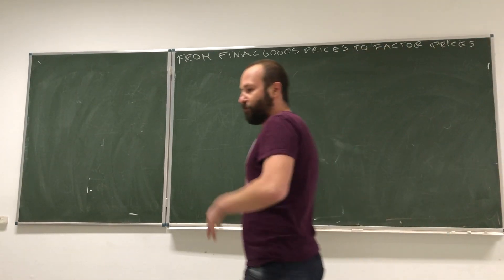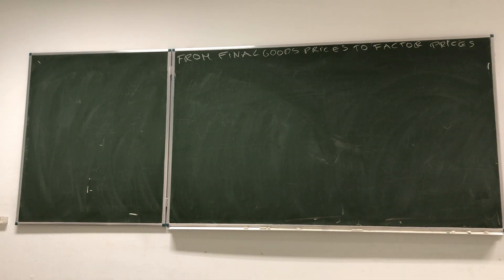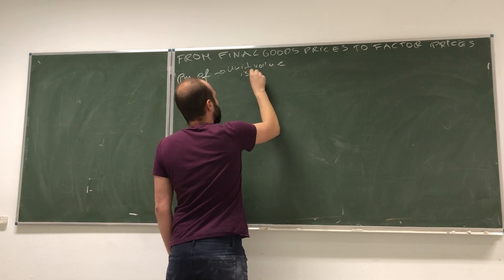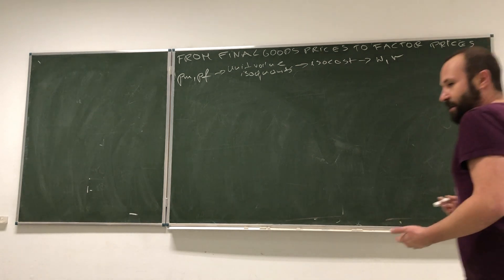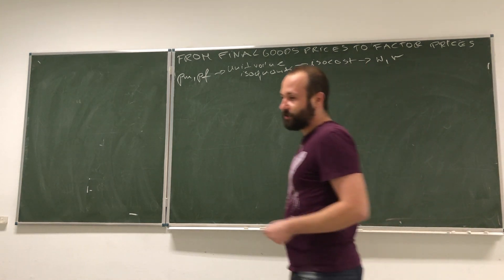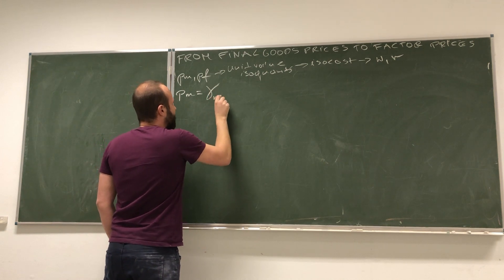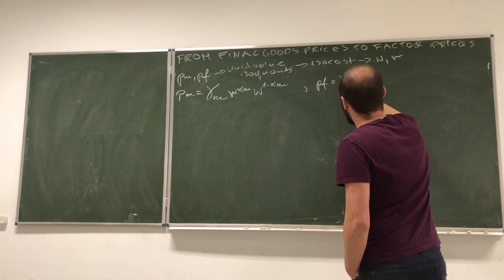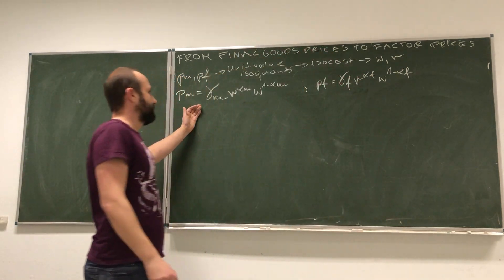15. IEF: Neoclassical model of trade - from prices of goods to factor prices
The video describes Factor Price Equalisation proposition - from prices of goods to factor prices.